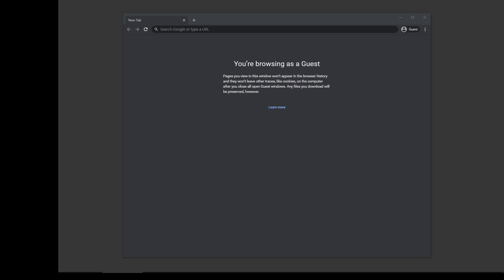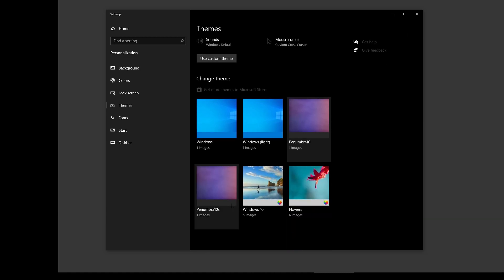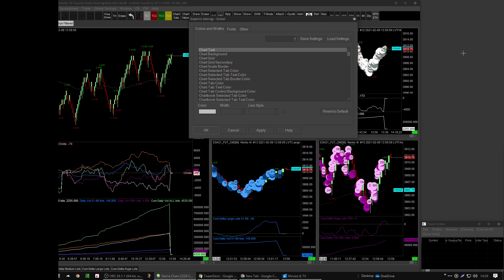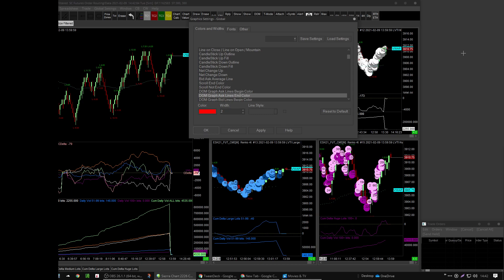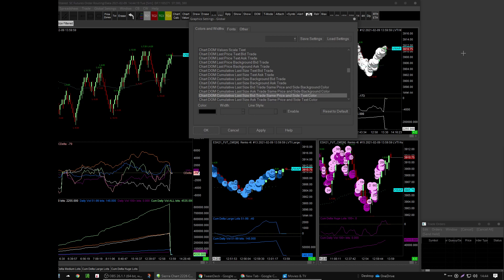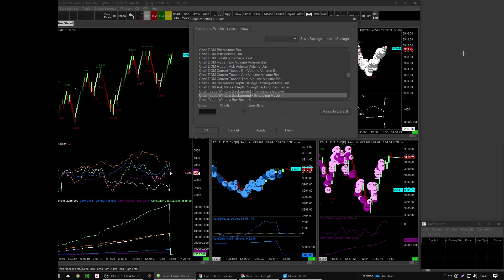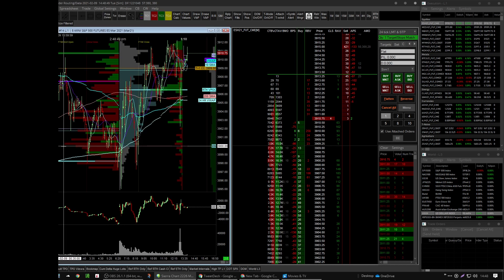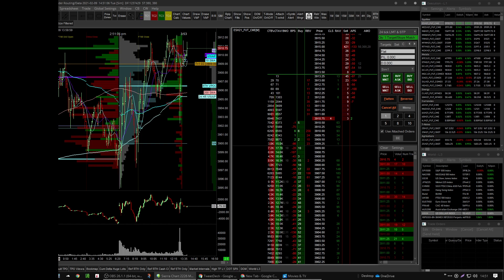Sierra Chart Tips and Tricks #5 - How to Dark Theme Your Sierra Chart in Windows 10! (2021)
0:00 Introduction
0:27 Downloading the Dark Theme - Penumbra 10 at Deviant Art
2:06 Windows settings for dark
3:18 Setting colors in Sierra Chart
5:55 Slow scroll for setting colors in Sierra Chart - Global Graphics Settings
13:30 How the Title Bar for a chart affects Dark Theme

It costs you nothing, and it helps keep these Sierra Chart based YouTube videos coming! Thank you!!!

The Trade_Your_Plan YouTube channel has trading videos about Orderflow, Market Profile, Volume Profile, Footprint (Number Bars), Classical Charting Patterns, and Price Action.